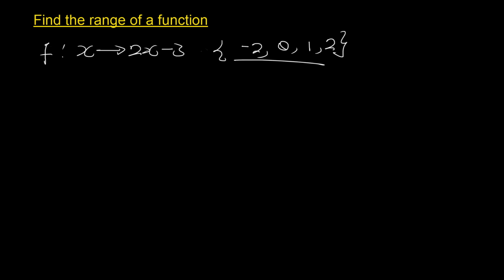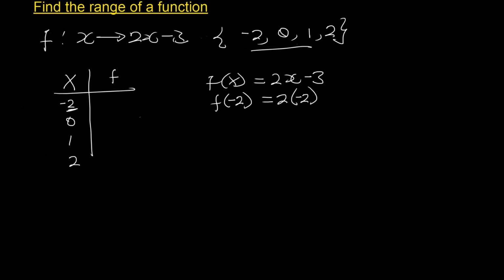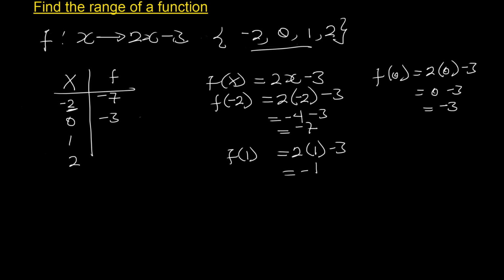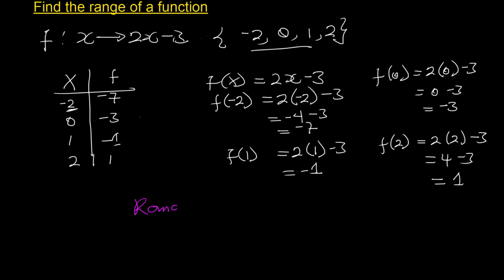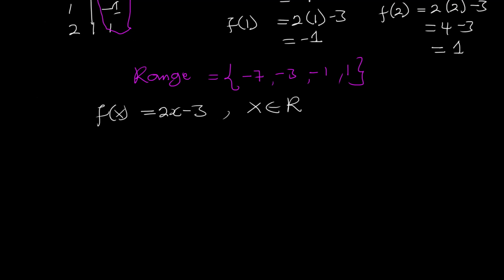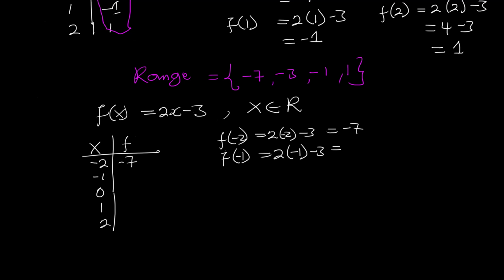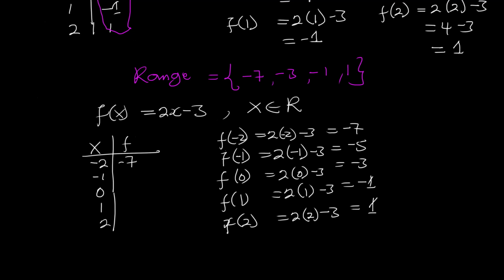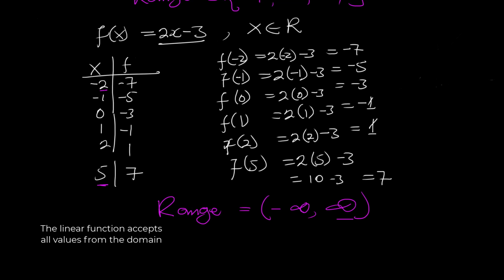how to find the range of a function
In this video, we discuss how to find the range of a linear function. To find the range of a linear function defined on a specified domain, plug in the elements in the domain into the given function and compute the range. In the worked example, it is shown that, for the same function, different domains results in separate ranges. This is an algebraic approach to find the range of a linear function. I will discuss the graphical approach to find the range of a function in my next video lesson.

Peter Romeo Nyarko